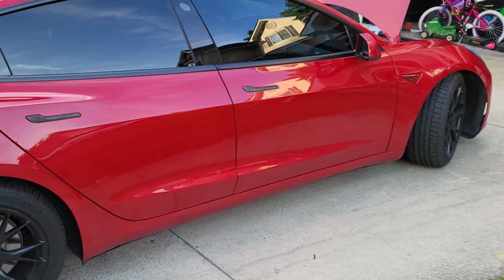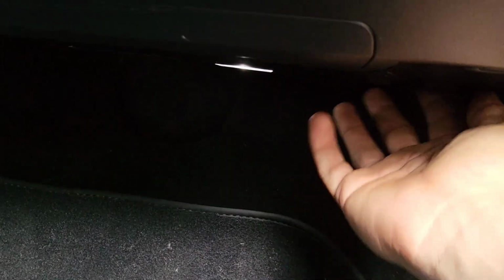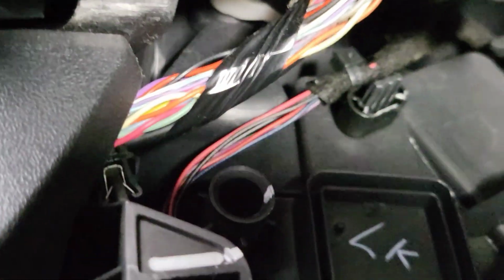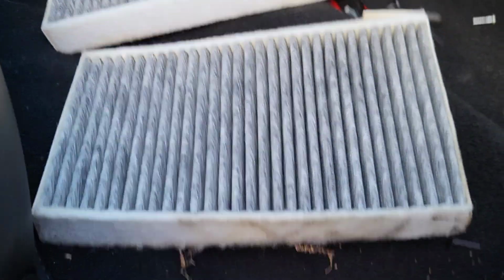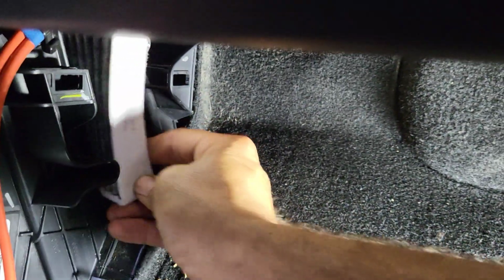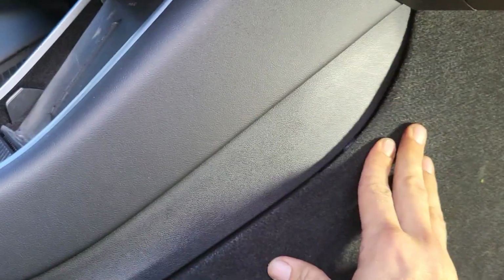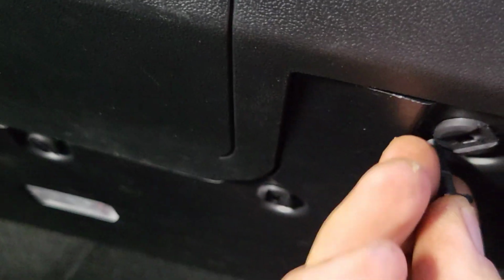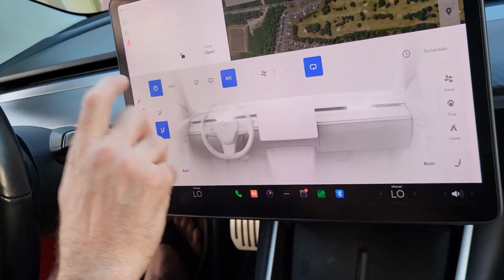TESLA MODEL 3 PERFORMANCE CABIN AIR FILTER CHANGE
tesla model 3 gets new cabin air filters